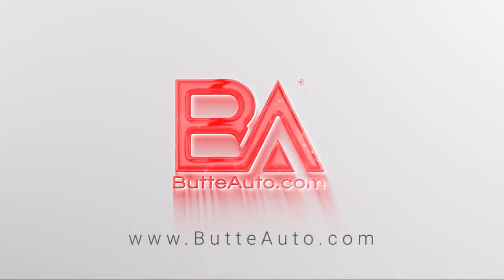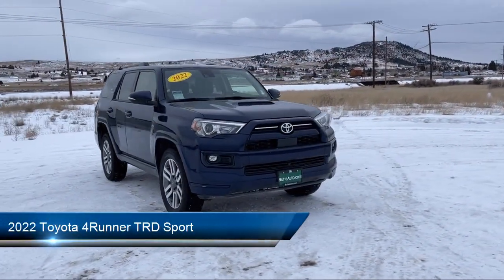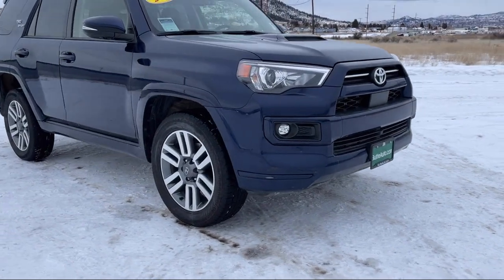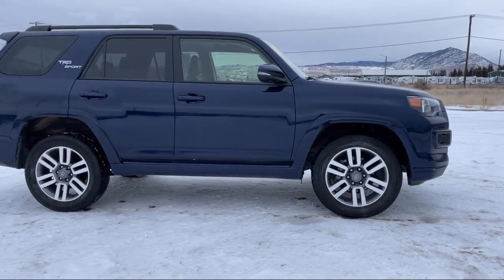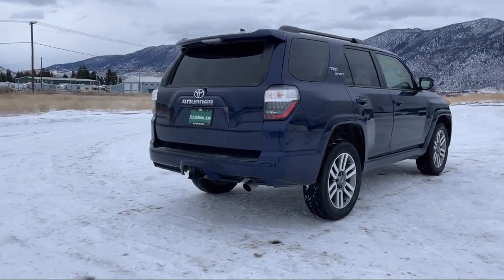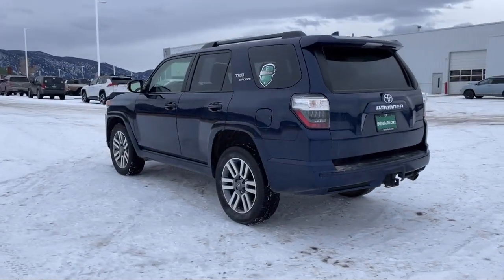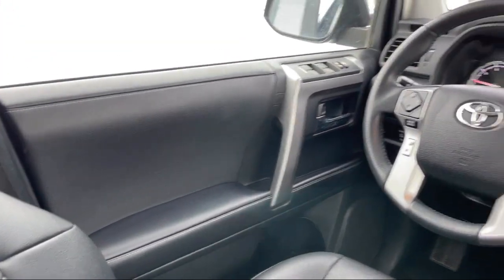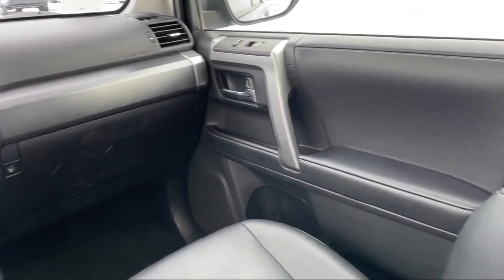2022 Toyota 4Runner TRD Sport Butte Anaconda Helena Bozeman Dillon Missoula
2022 Toyota 4Runner TRD Sport Stock Number: PT185 Vin:JTESU5JR1N6014643.